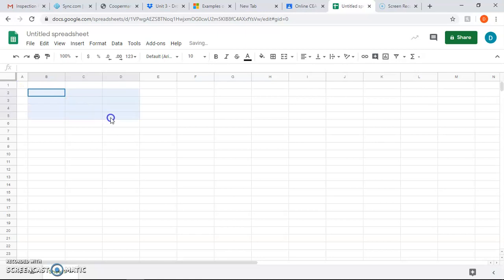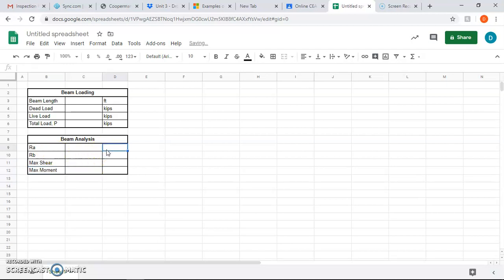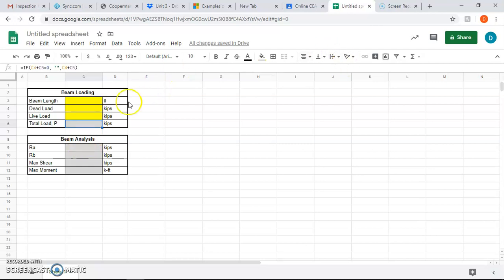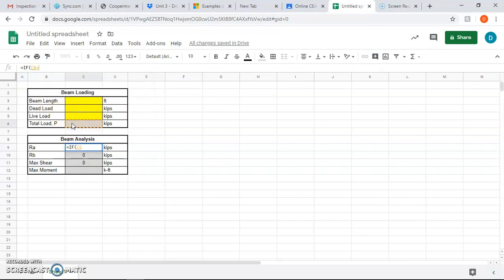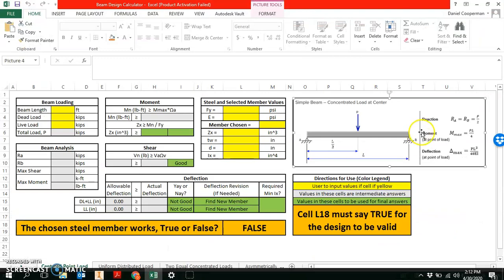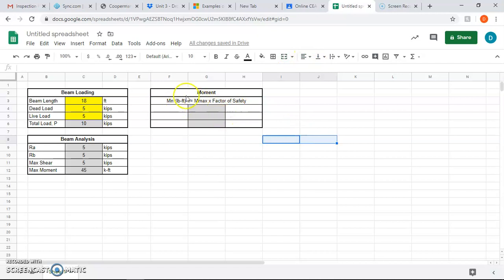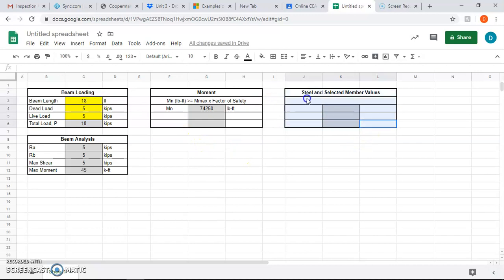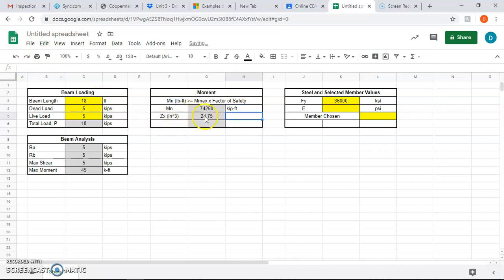Beam Design Program 2 of 4